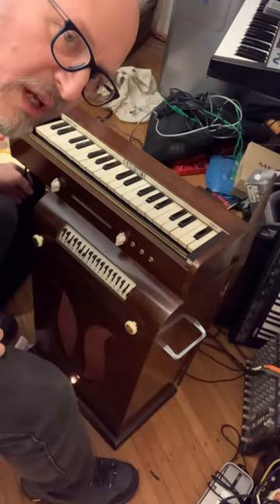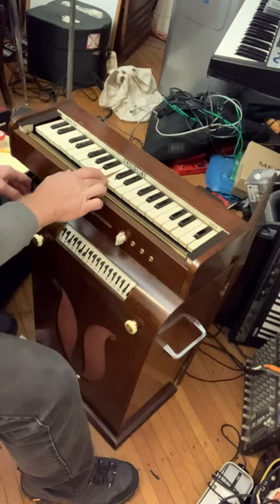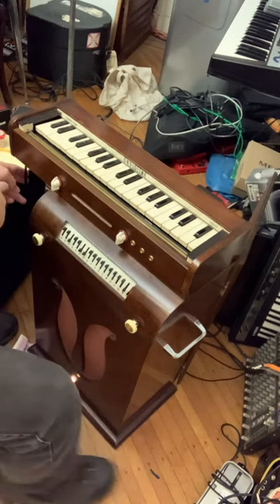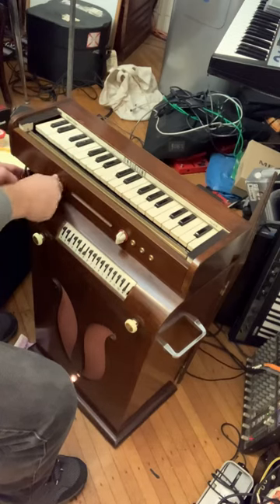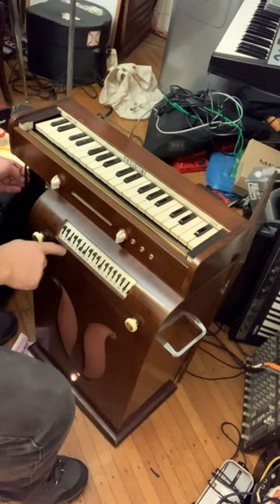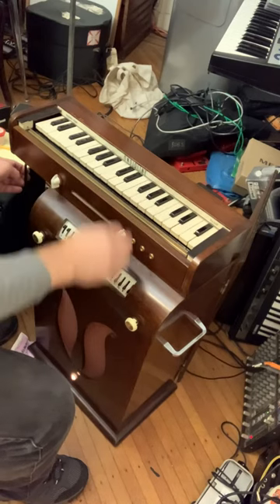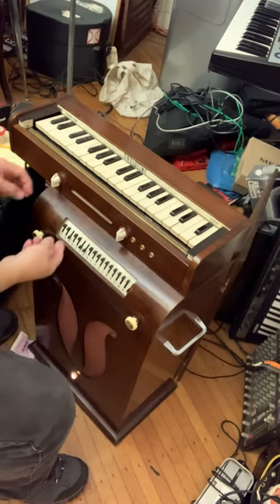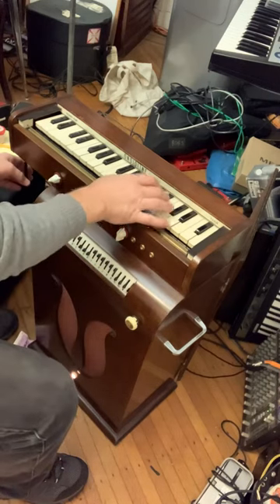ROB SCHWIMMER: Ondioline Show & Tell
Thanks to Wally DeBacker and Stephen Masucci!
CORRECTION: Automatic vibrato, not reverb! Duh...